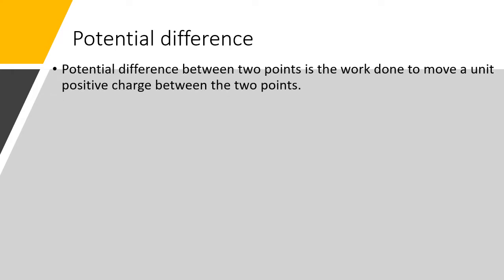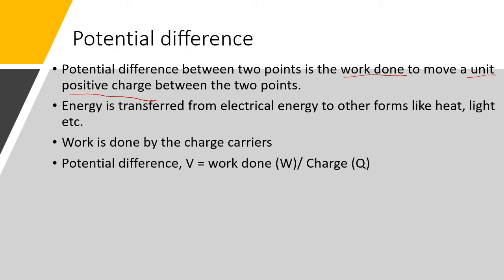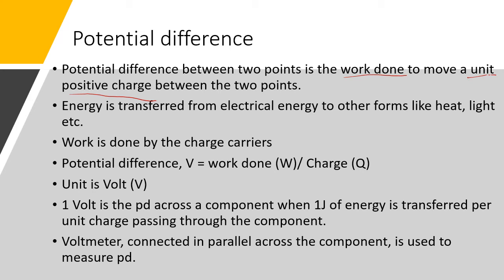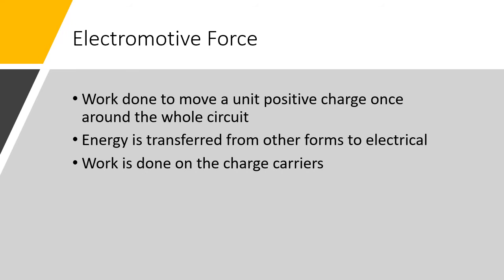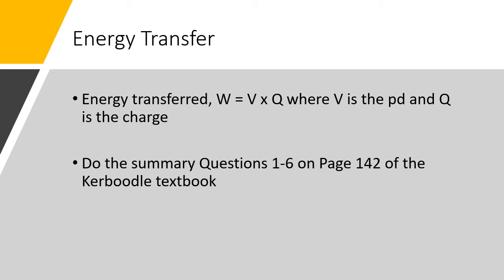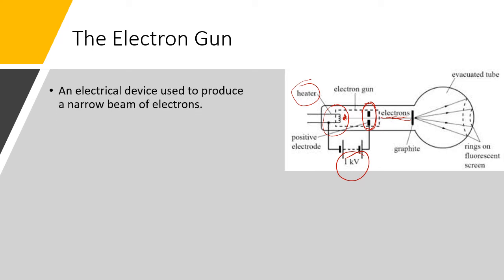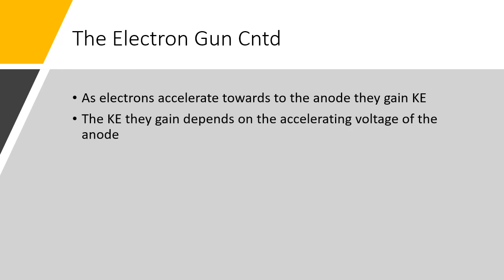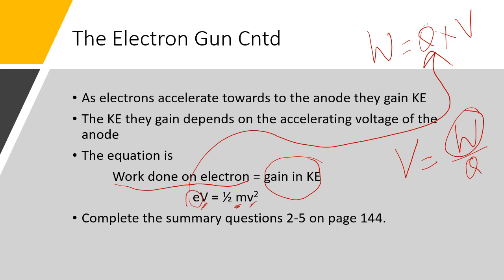Energy, Power and Resistance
Audio ppt on potential difference, emf and energy transfer.